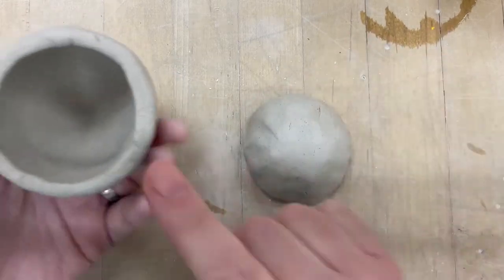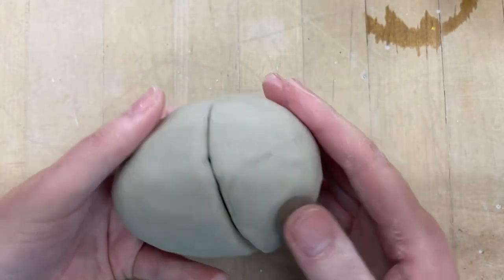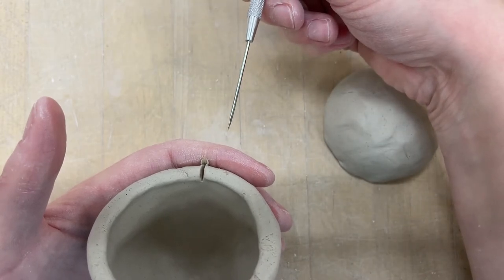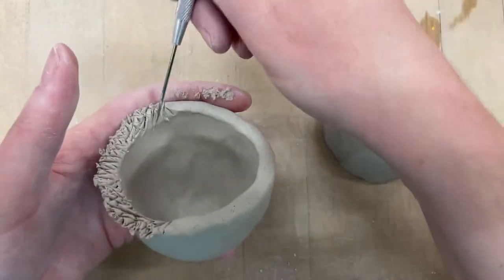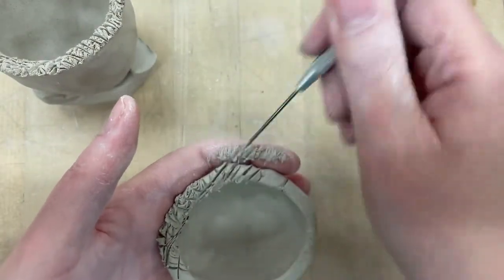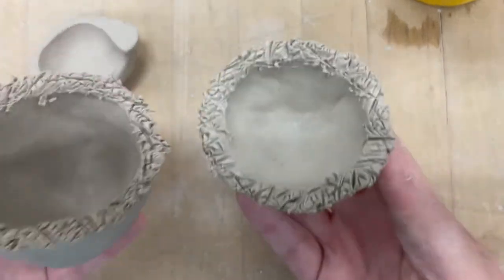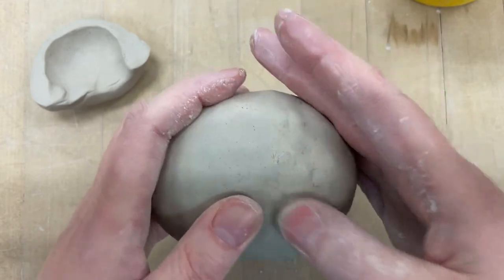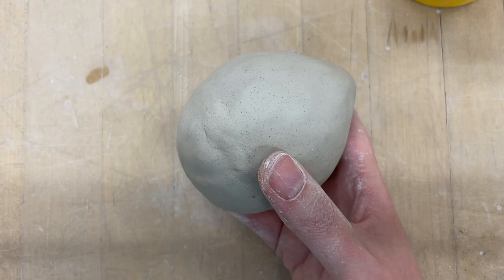Joining Two Pinch Pots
This demonstrates how to join two pinch pots and resize them if needed.